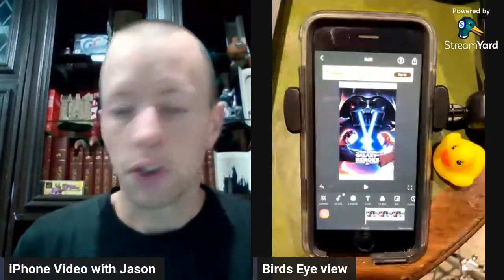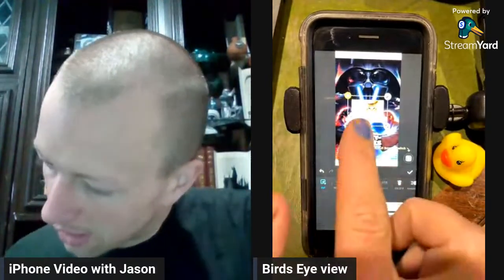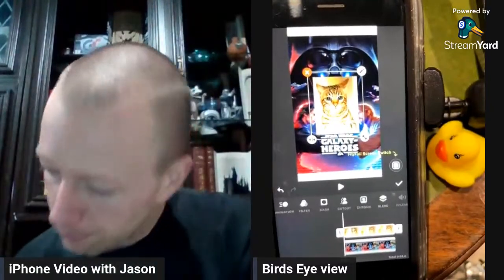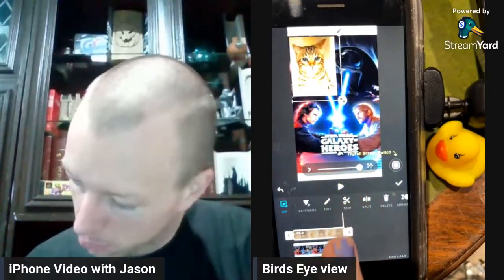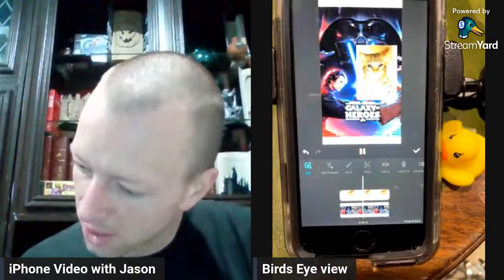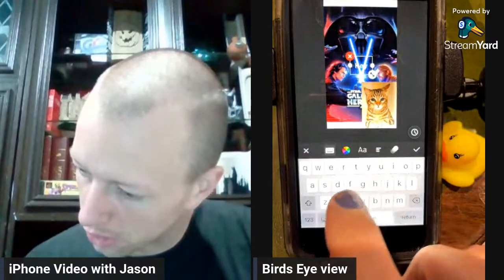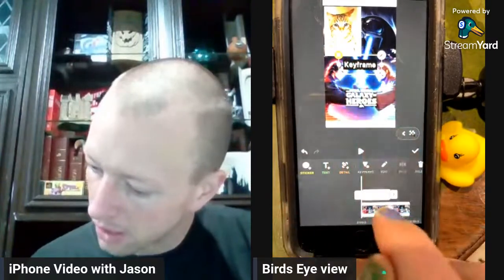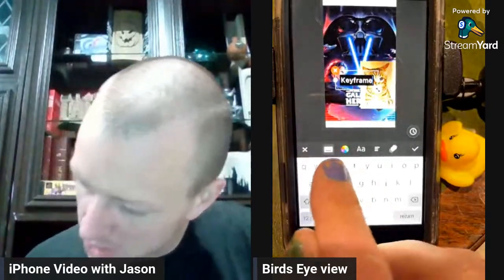Make objects move in your videos with Keyframes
In this video I will show how to use the Keyframe animation function of InShot Video Editor